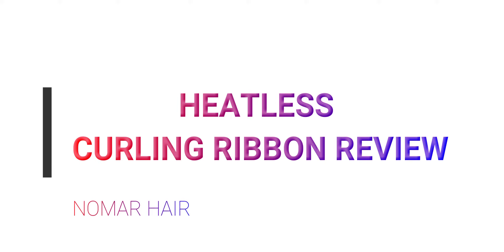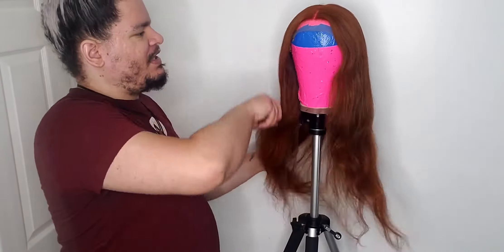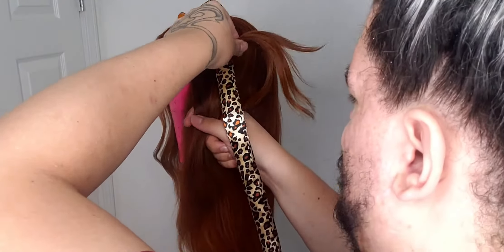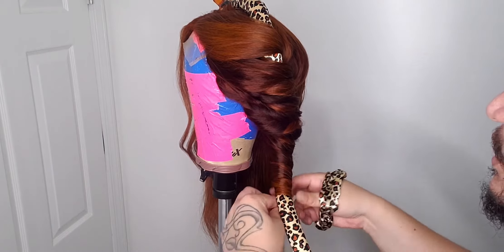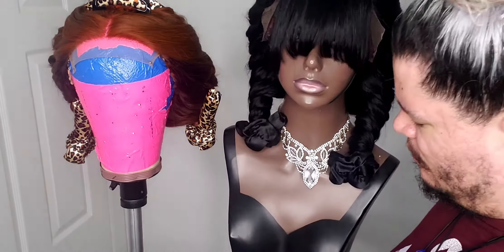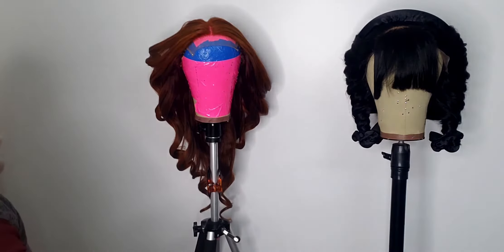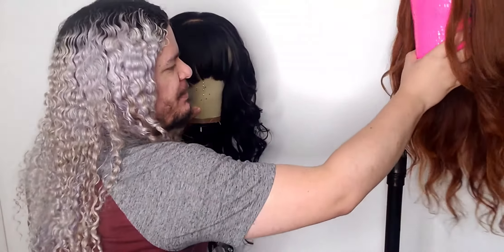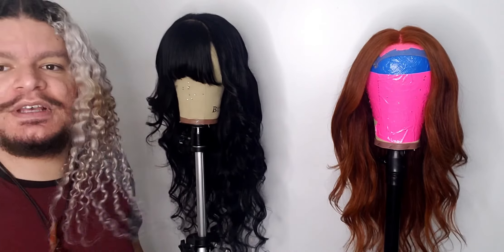HEATLESS CURLING RIBBON REVIEW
Hi Yah I wanted to try this and see what this about. I have mixed feelings about this it does work. Just spray a mist of water.

Hair site - Nomarhair.com